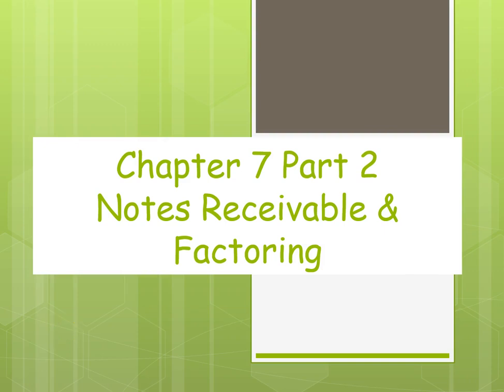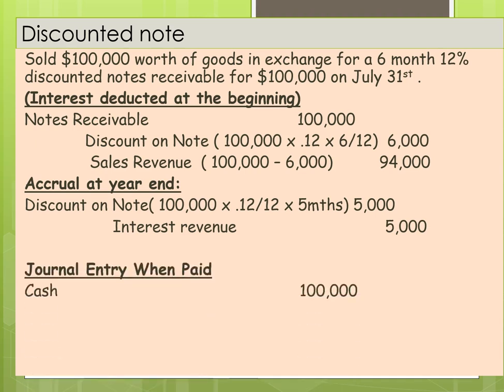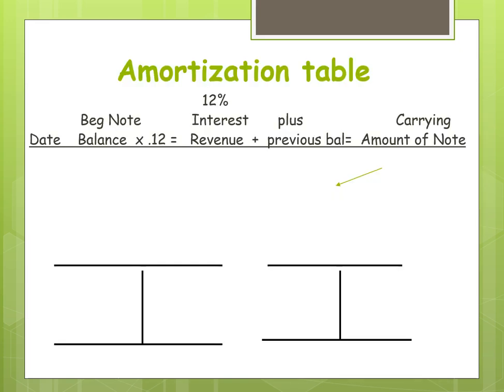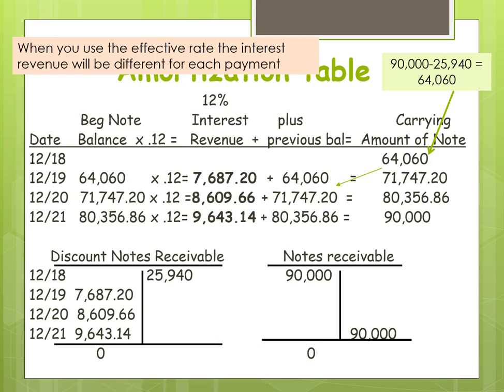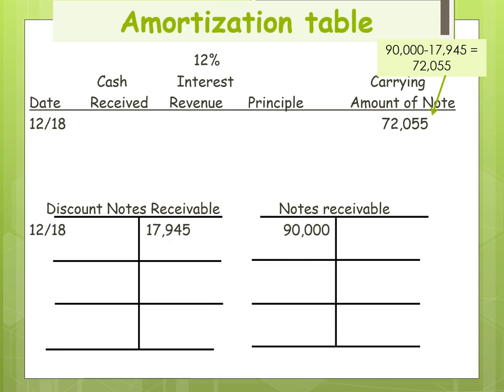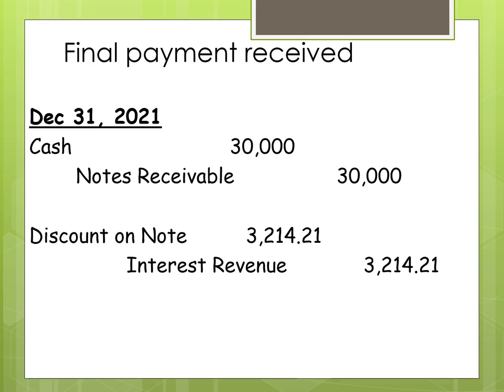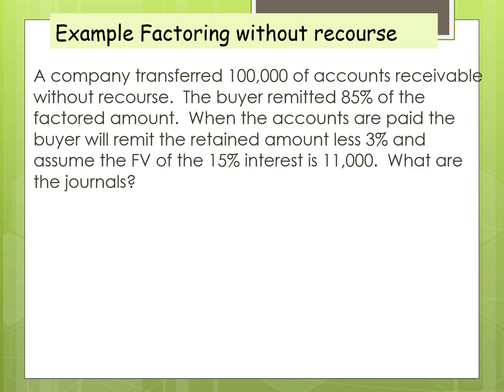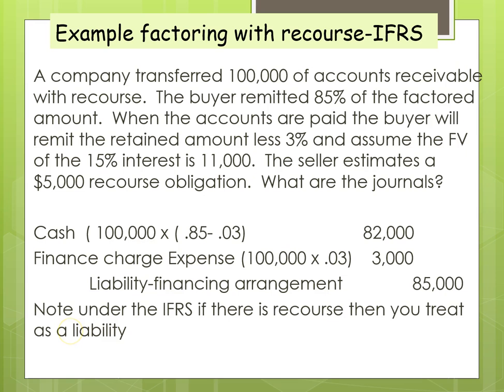Chp7 part2 notes rec factoring